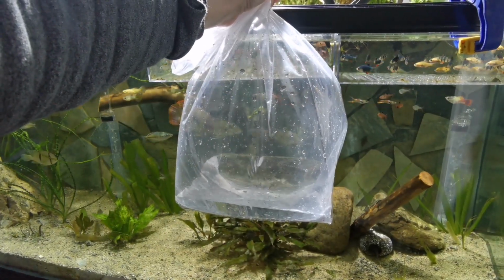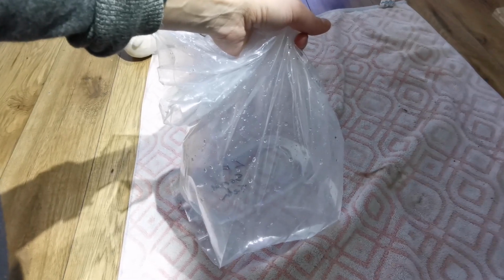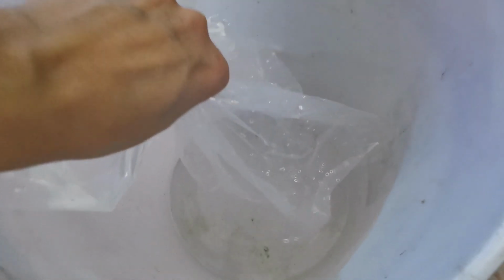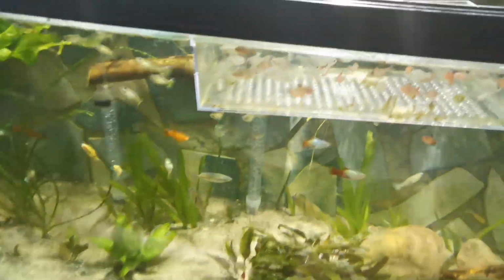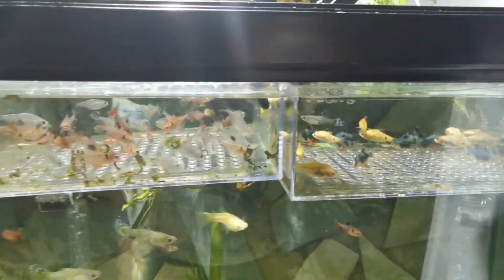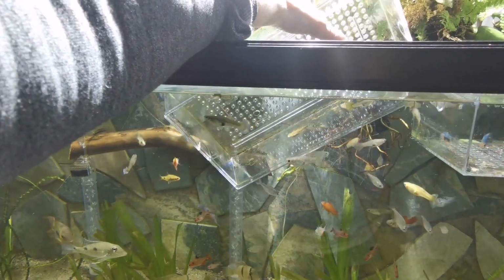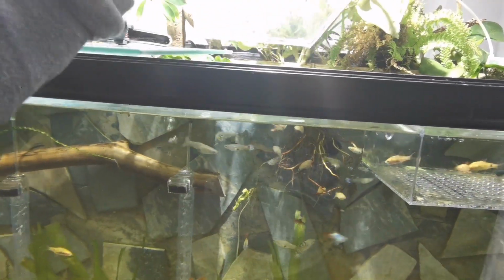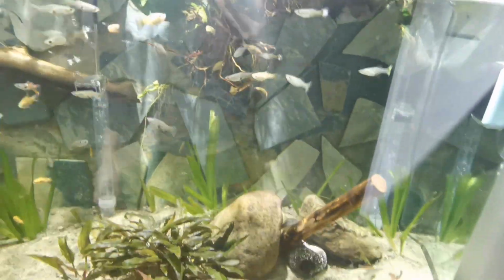How to Acclimate Your Fish ?! Easy & Safe !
here's how I acclimate fish that just landed . they had 1 days transport and needed to be put in safe aquarium.asap!

For all questions or fish related inquiries; please fill out the consultation form